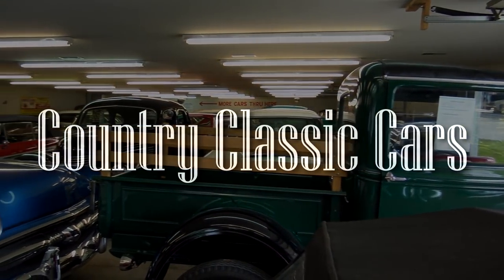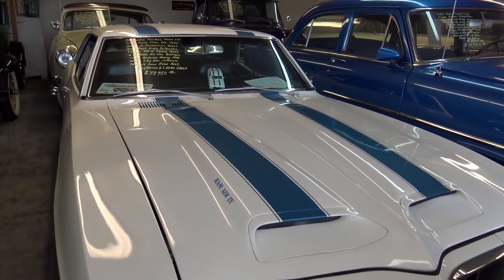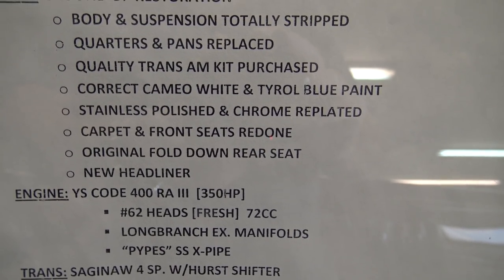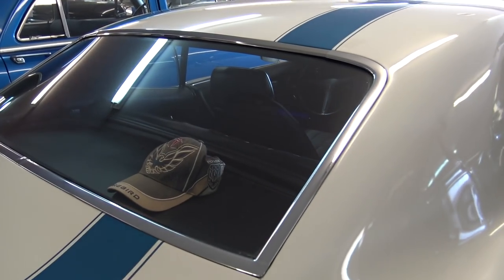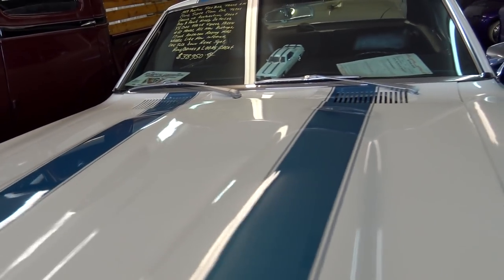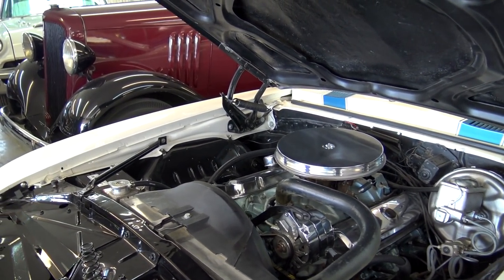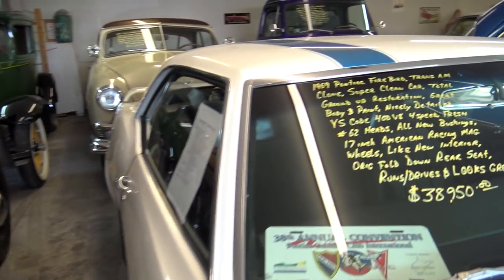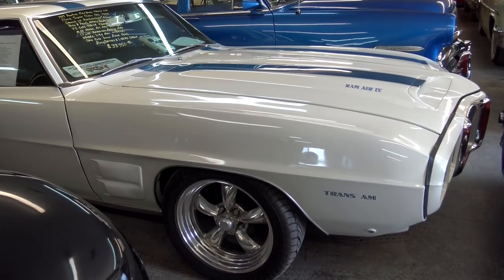1969 Pontiac Firebird Trans Am Clone 400 V8 Four-Speed at Country Classic Cars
1969 Pontiac Firebird Trans Am Clone, from Country Classic Cars, in Staunton, IL.  It's powered by a YS code 400 V8, with a factory rated 350 HP, backed by a Saginaw 4 spd manual trans.  It has the full Trans Am appearance kit on it, restored black vinyl interior, new disc brakes, and American Racing Torque Thrust wheels.